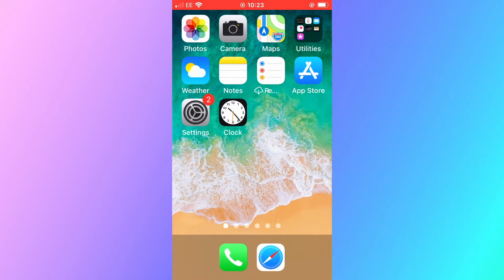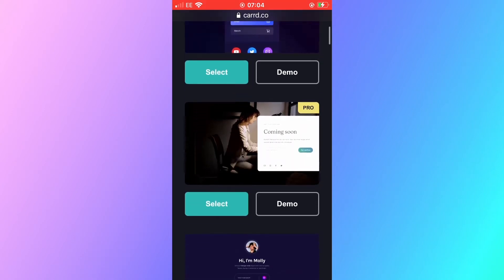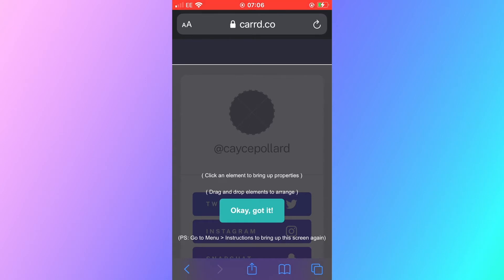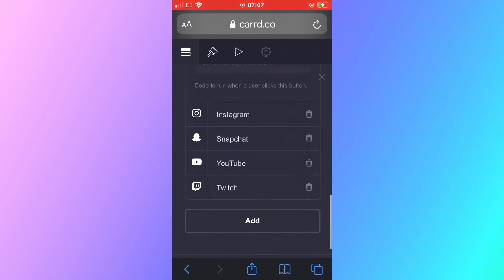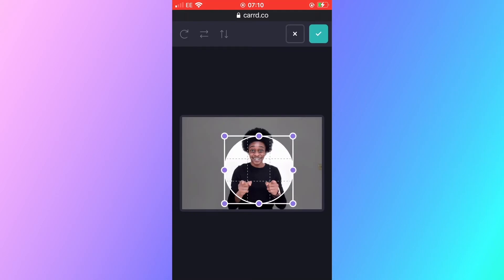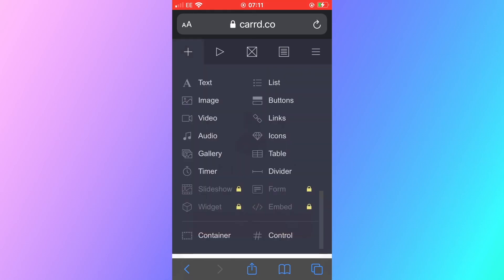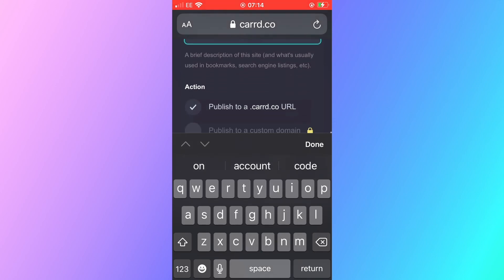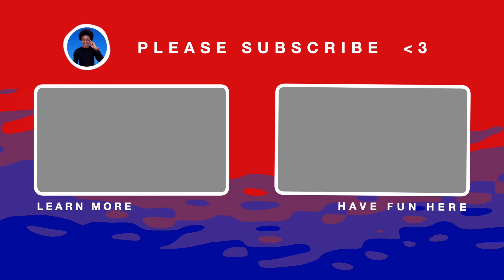How To Make A Website On Mobile Phone For Free 🔥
In this video I show you how to make a website on mobile phone for free. Learn how to build a website for free using only your mobile phone. See how to create a website for free by watching this video tutorial don't forget to Like 👍, Share & Subscribe 🔔 this is how to make a free website using a free website builder one of the best website builder available today.